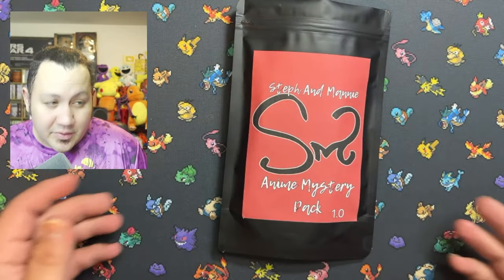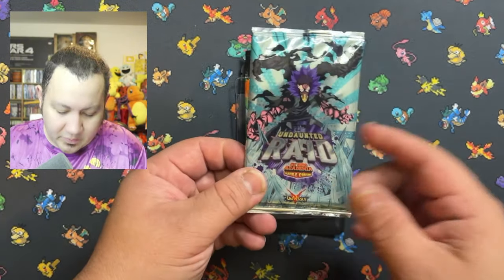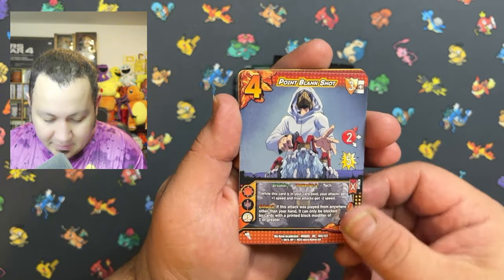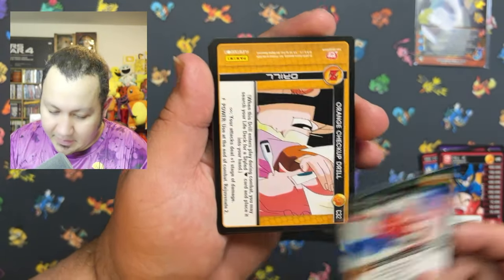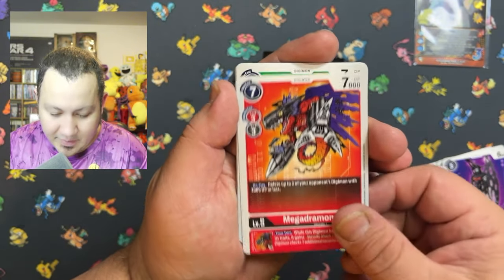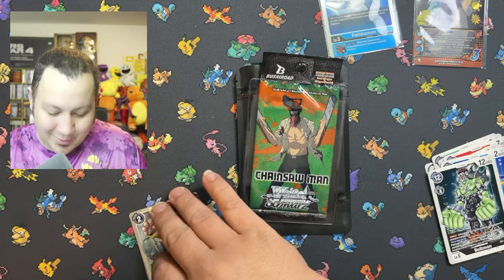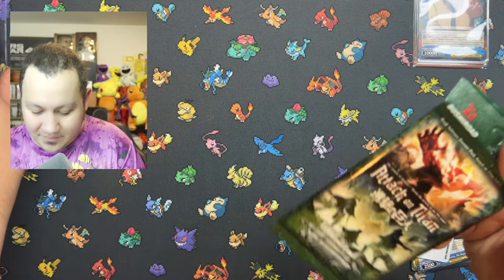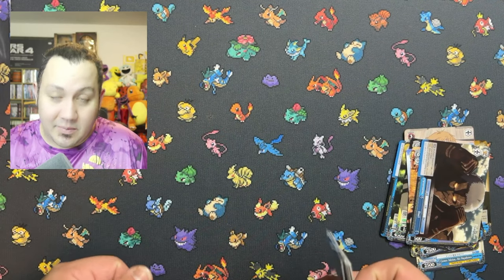Opening Anime Mystery Pack Pt 1 of 2